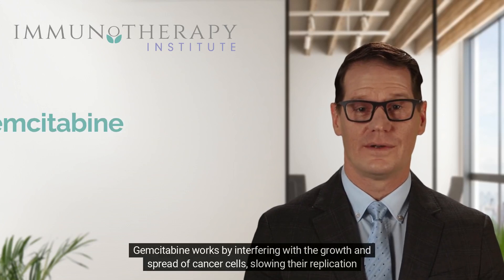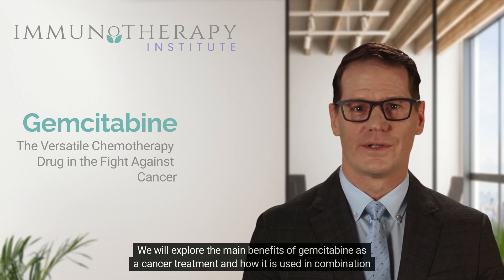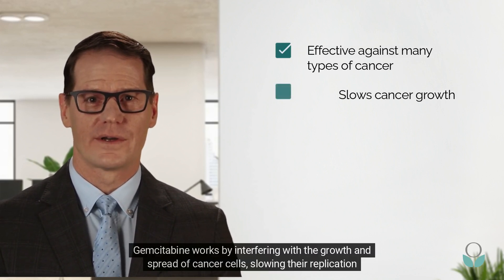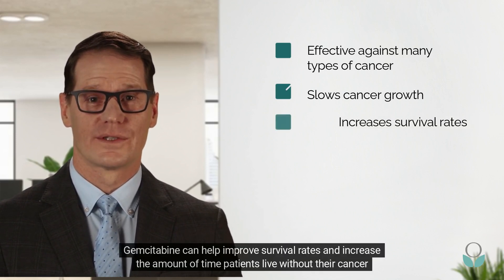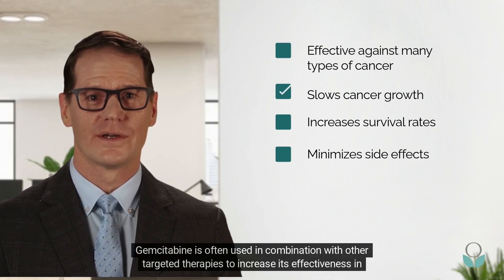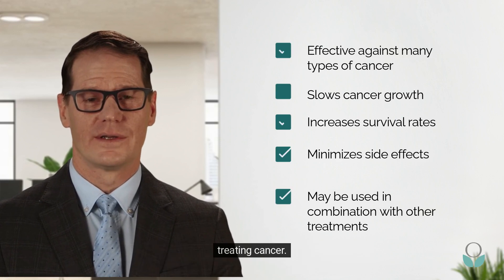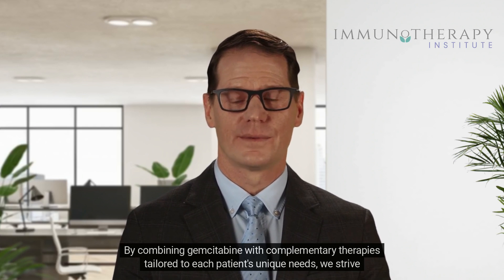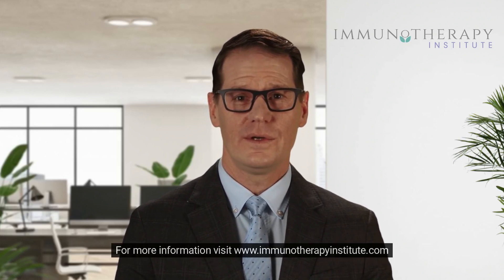Gemcitabine and Complementary Treatments for Cancer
This video explores the use of gemcitabine in cancer treatment and its potential in combination with complementary treatments. It covers the science behind how gemcitabine works to kill cancer cells, its common side effects, and the ways it can be combined with other therapies such as alpha lipoic acid, selenium, and zinc to enhance its effectiveness and reduce its toxicity. The video also provides an overview of the latest research on gemcitabine and complementary treatments, as well as tips on how to work with your healthcare team to create an individualized treatment plan.